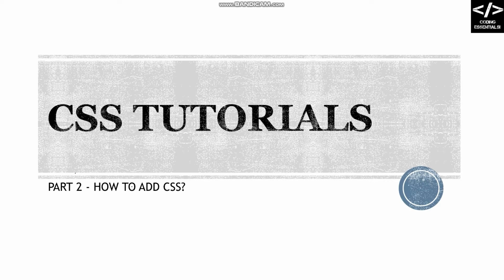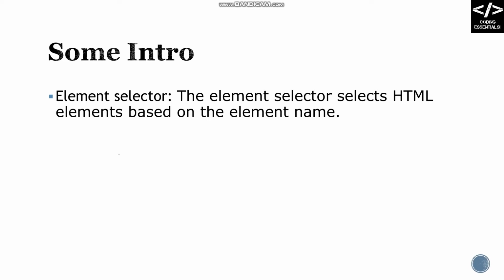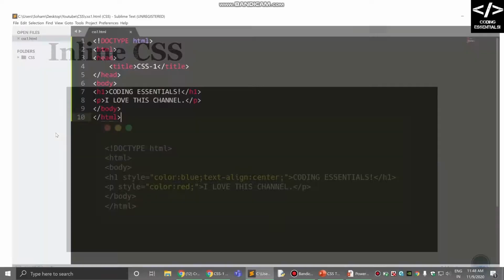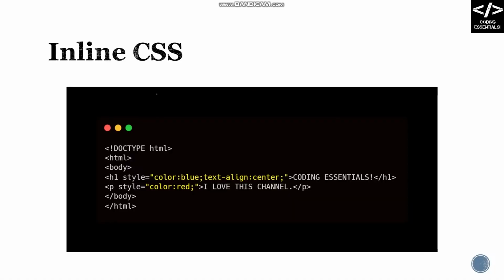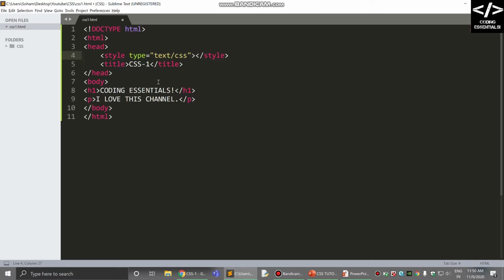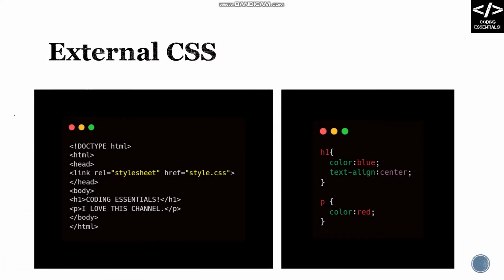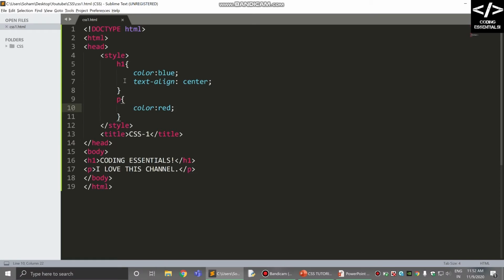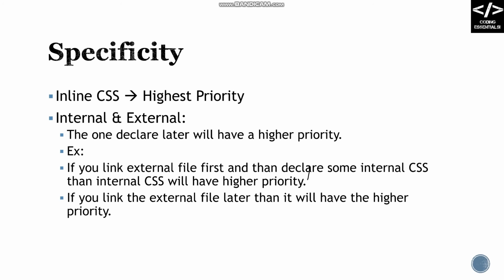CSS Tutorials For Absolute Beginners Part 2 - How to Add CSS?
In this video you will learn:
1. Inline CSS
2. Internal CSS
3. External CSS
4. Priority Order of above methods
5. Feasible Method